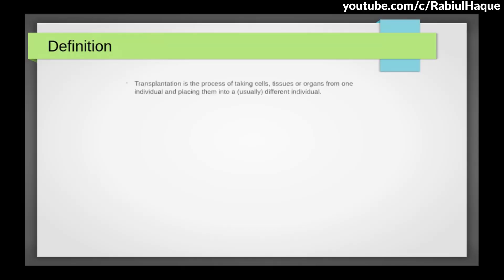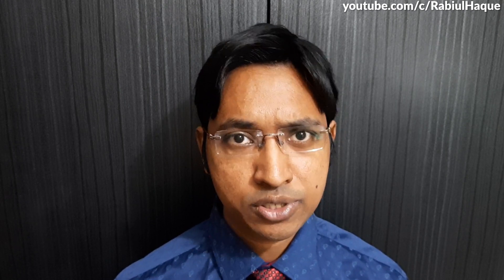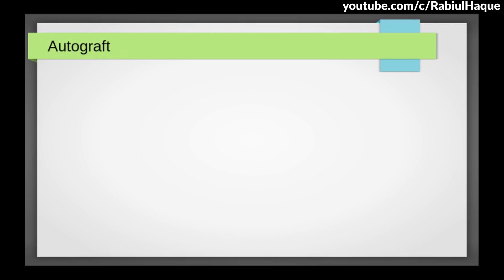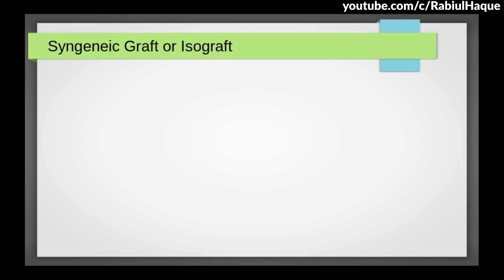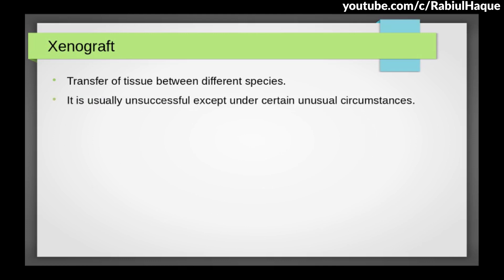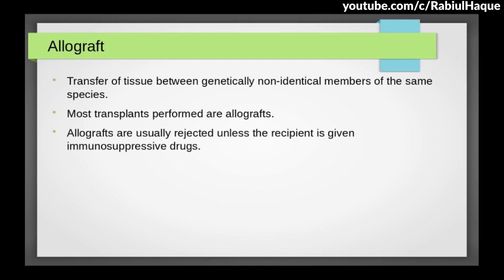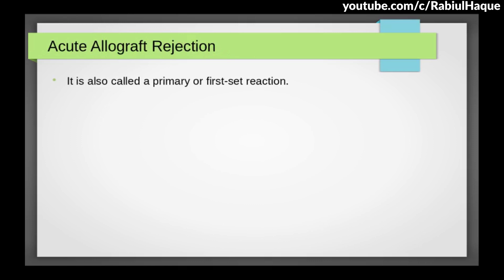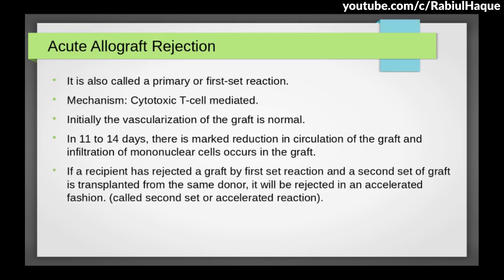Transplantation and Graft Rejection (Immunology Lecture 09)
Learning Objectives:
Definition of Transplantation
Types of Transplant
Solid Organ Allograft Rejection
Acute Graft Rejection
Chronic Graft Rejection
Hyperacute Graft Rejection
Pathways of Allograft Rejection
Direct Pathway
Indirect Pathway